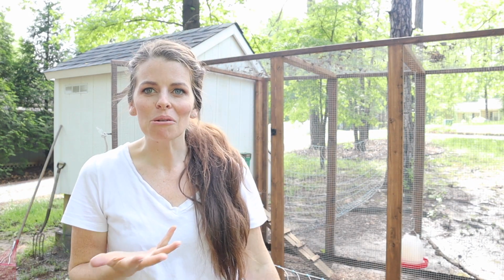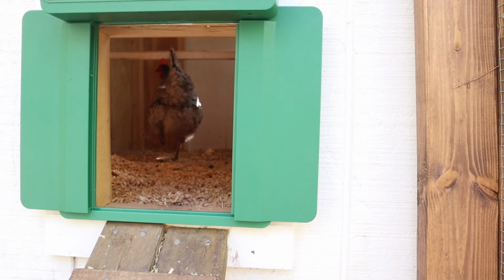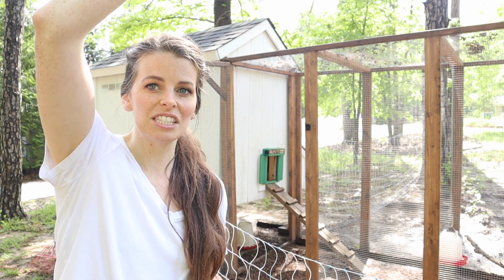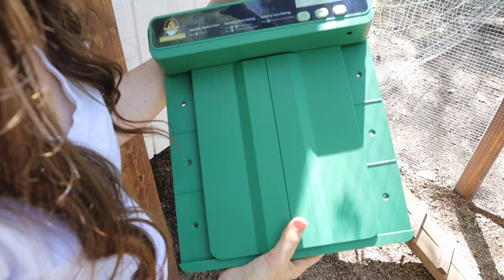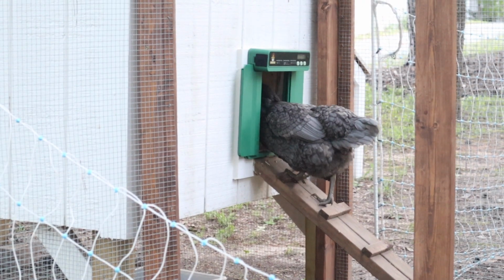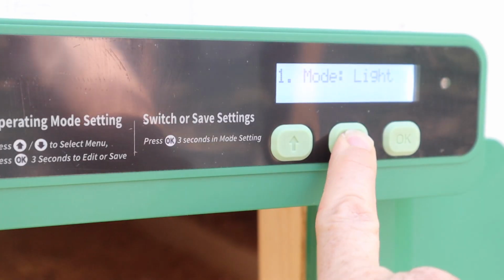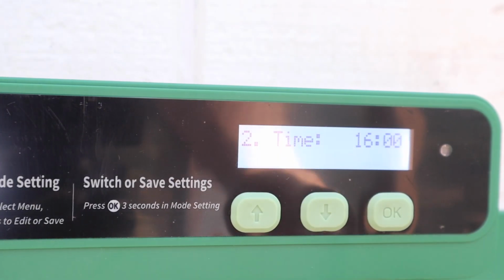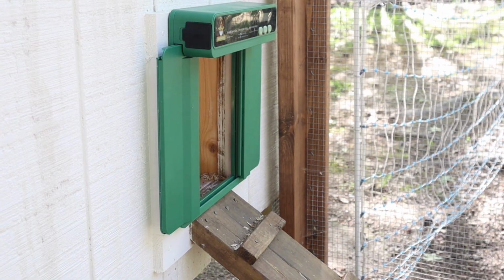ARE AUTOMATIC COOP DOORS WORTH IT? | PROS & CONS TO AUTOMATIC CHICKEN COOP DOOR |Heart and Home Crew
Hey friends! When I first built my chicken coop, I opted out of an automatic coop door to save on cost. I quickly regretted that when I had to run out in the pouring rain, in my pjs, to let my chickens out at the crack of dawn :P. Thankfully, the lovely people at Chick Cozy reached out and saved me by graciously allowing me to try out their automatic coop door to review for you all! Do you have an automatic coop door on your chicken coop? Do you think it's worth it?

If you liked this video and want to see more of my chicken content, check out these videos: